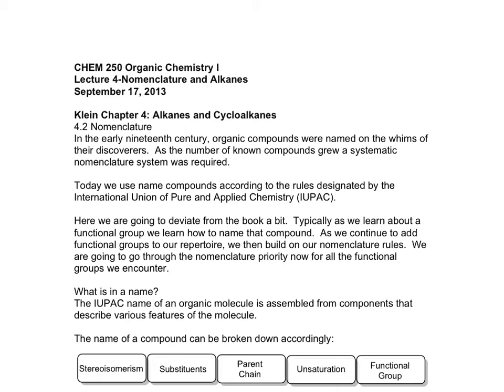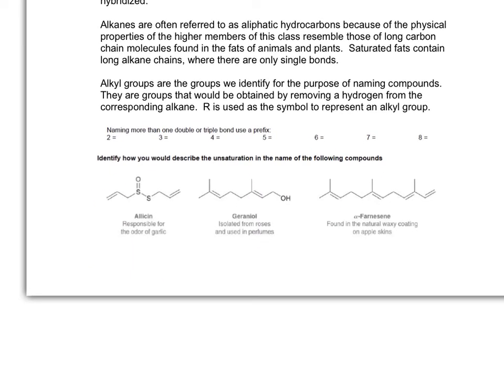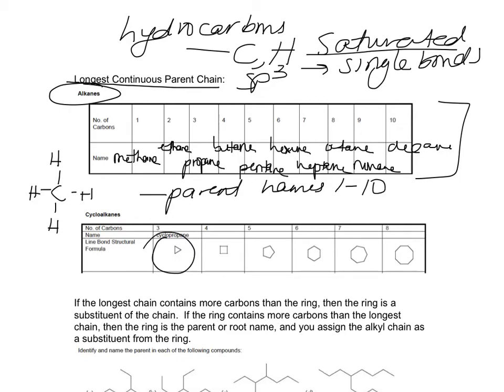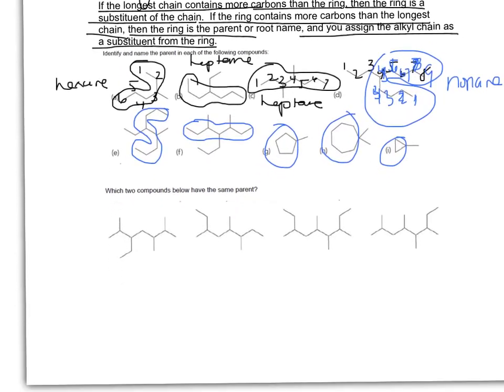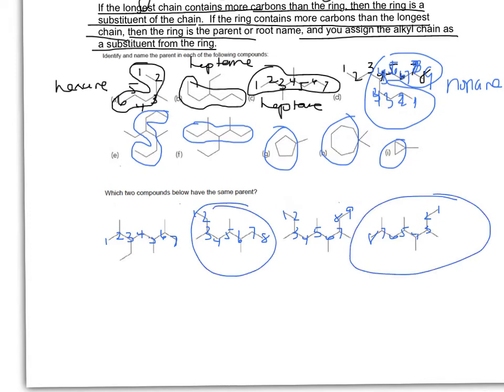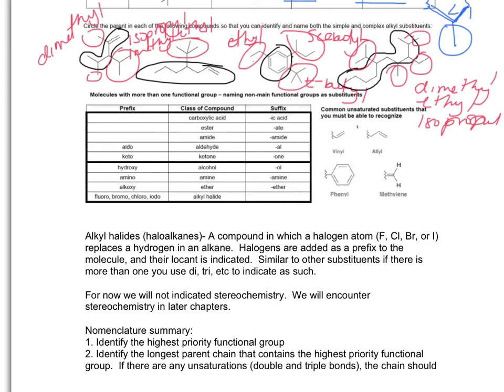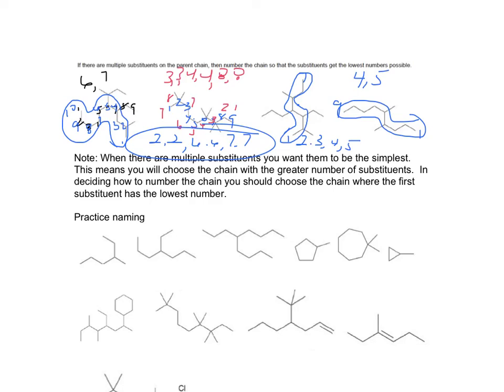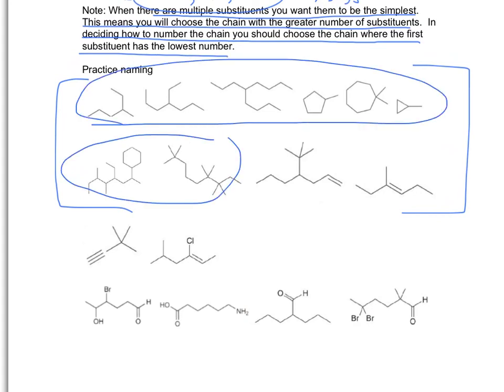Lecture 4 and 5: Nomenclature